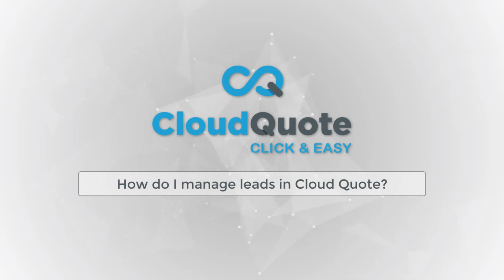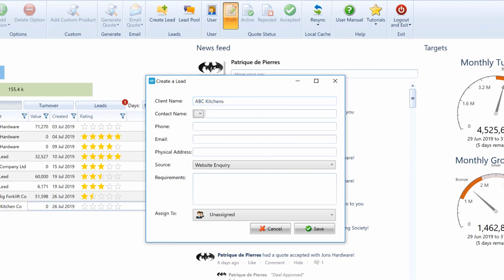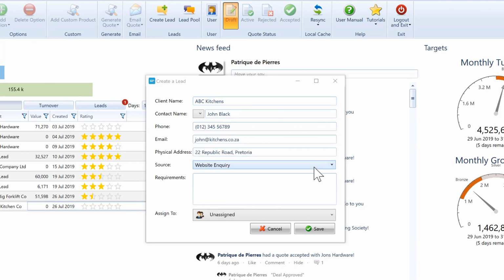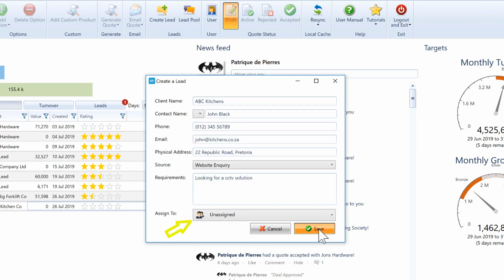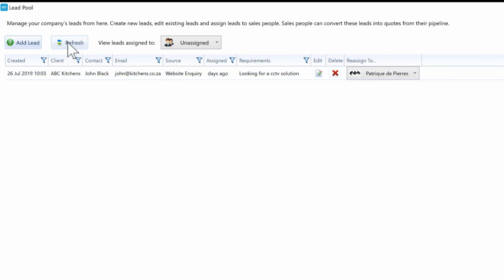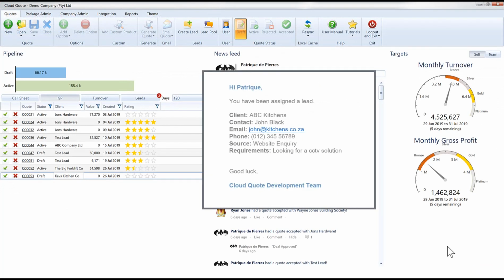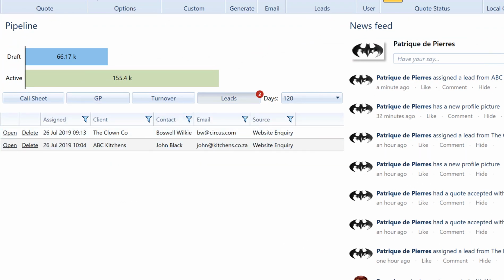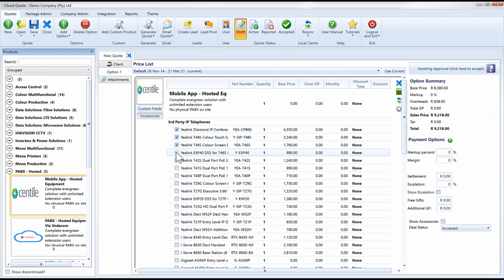Leads Video Tutorial - Cloud Quote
Discover how to use the power Leads feature of Cloud Quote in this brief tutorial video.